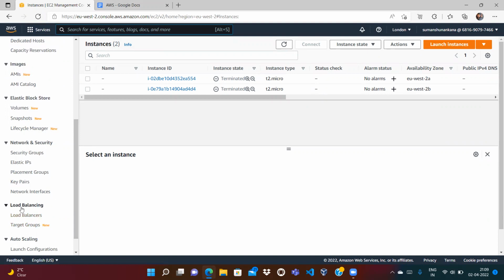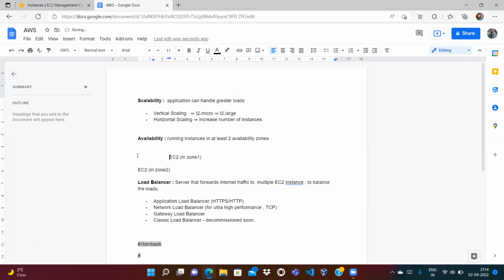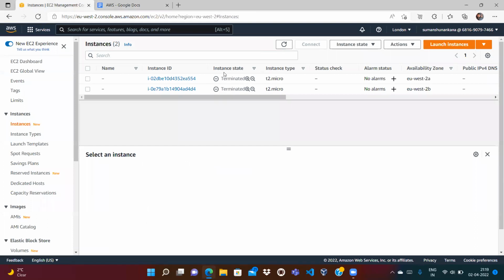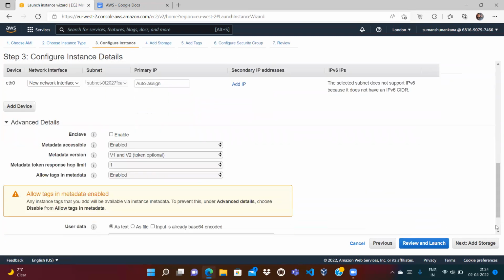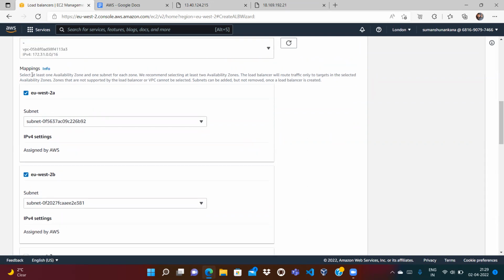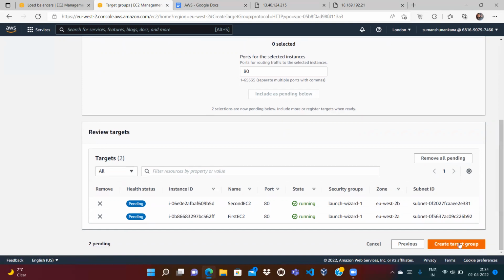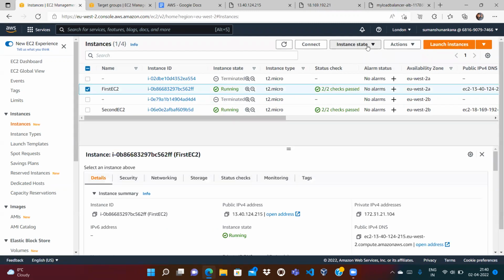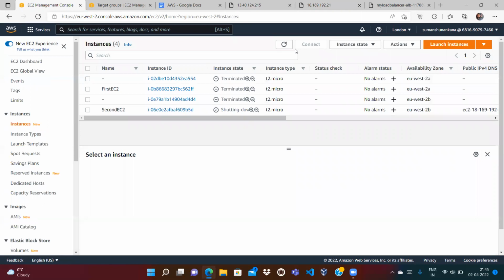AWS # 012 # EC2 Load Balancing